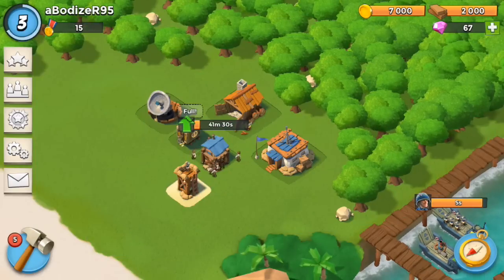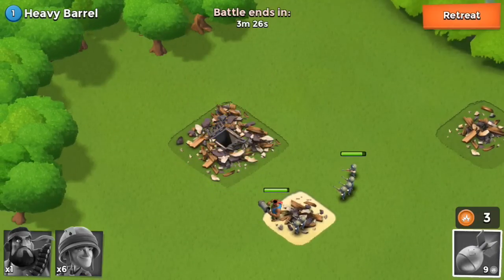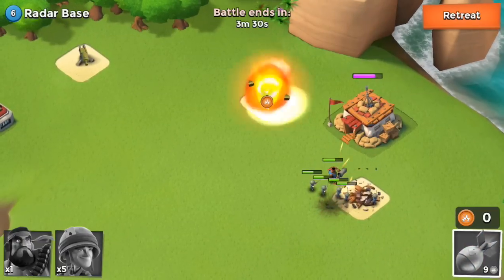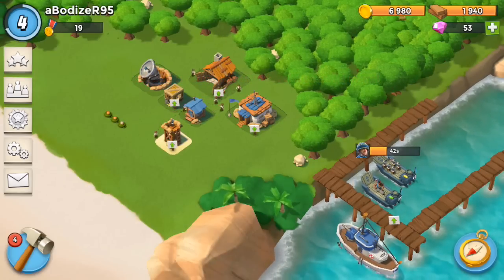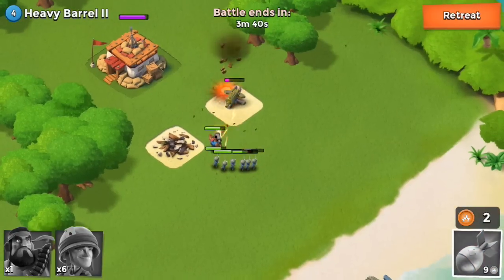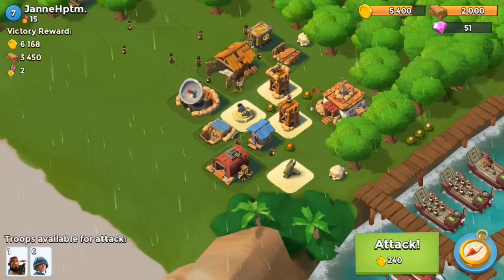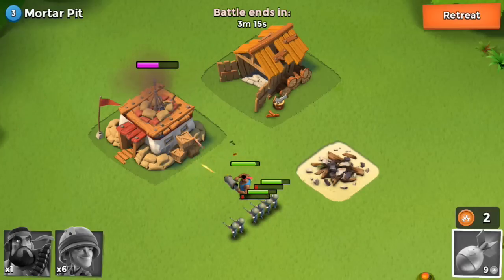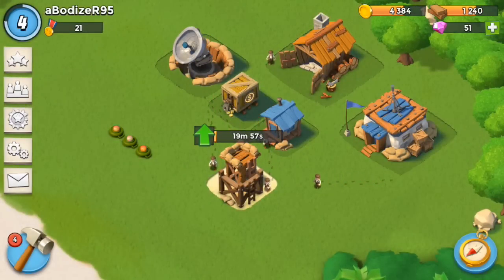Boom Beach - Let's Play Episode #2: Using Heavy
In this episode I am going to show you how to use heavy and what do they do if you start getting them, and how effecting they are. Also, I am going to raid 3 raids with using Heavy in Boom Beach. After Upgrading the Headquarter you will get the Heavy if you are asking for that! I Hope You All Enjoy It :)

Every game has it's own playlist in my channel. Also, if every game has it is own series like if one game with two different series I put them in different playlists. However, if I liked new game or started to play another game, like it, and have long series ideas about it I will do videos about it. Besides, if there are many games you want me to play, any game; for example, iOS games, PC games. Also, I can do PS and Xbox games as well if you wanted me to do ☺

In Clash of Clans I do let's attack series with different strategies, such as I use a really different kind of troops that can help me to farm or get trophies or both. Also, insane troops mix up. For example, mix of archers, barbarians, goblins, giants, healers, dragon, balloons, etc...and with a different use of spells. Furthermore, I do tips and tricks in Clash of clans. In Boom Beach I also do let's attack series with attacking different areas, and different troops like rifleman, zooka, heavy, etc. In Minecraft I do survival games series, I play in mineplex server, but I may change. Also, I may do a lot of MINECRAFT Series. All I can do more if you give me your ideas.